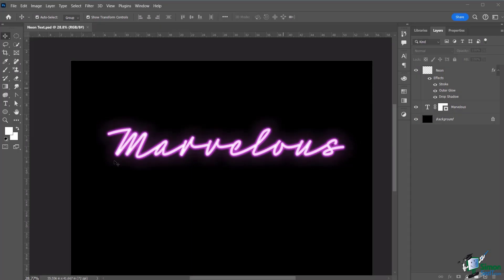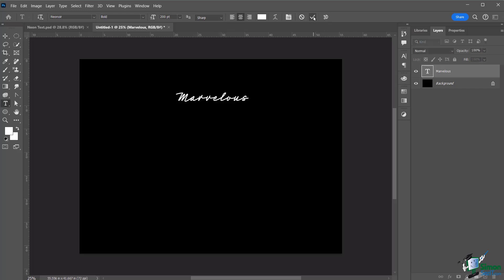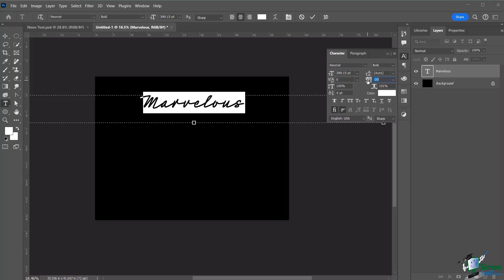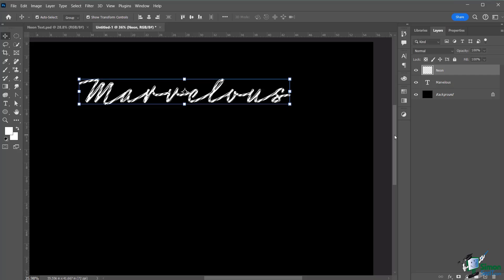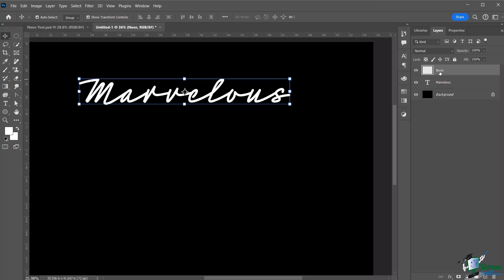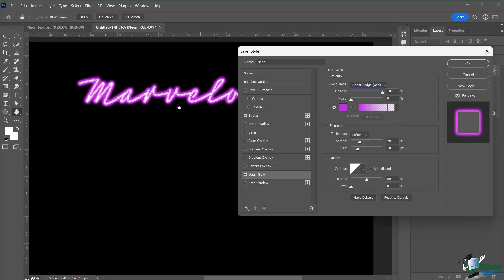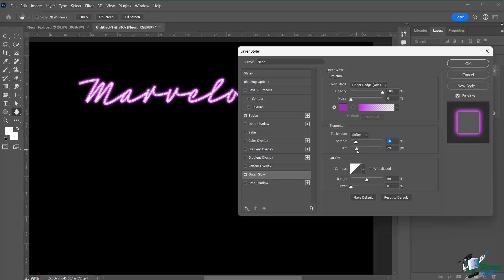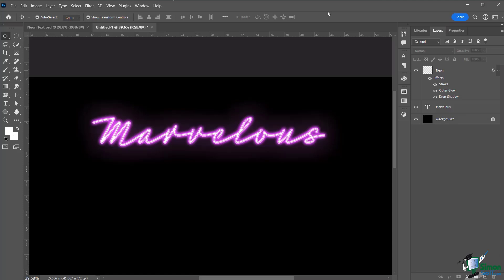How to Create Neon Text in Photoshop CC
Unveil the secrets to creating stunning neon sign effects in Photoshop! Join us in this step-by-step tutorial as we dive into the art of crafting mesmerizing neon typography from scratch. Follow along as we manipulate text, apply strokes, and masterfully blend effects to achieve a vibrant and dynamic look. Learn invaluable techniques for controlling stroke properties, adjusting glow intensity, and fine-tuning shadow details to perfection. Whether you're a beginner or a seasoned designer, this tutorial offers valuable insights and creative inspiration.